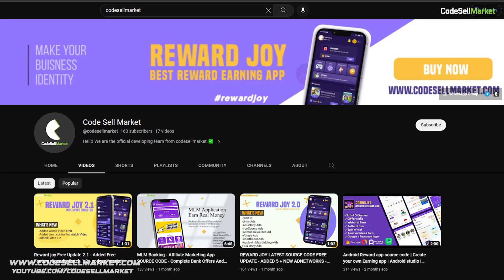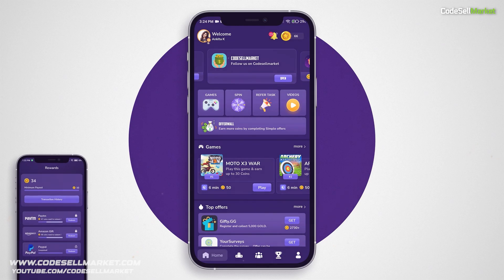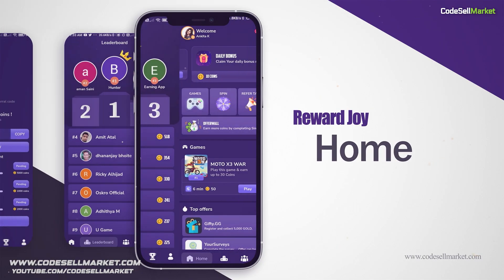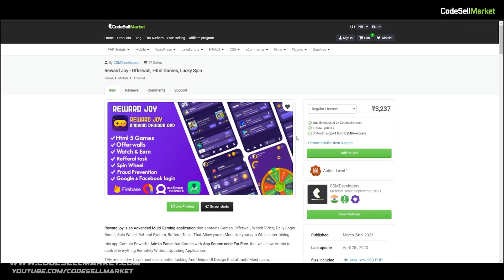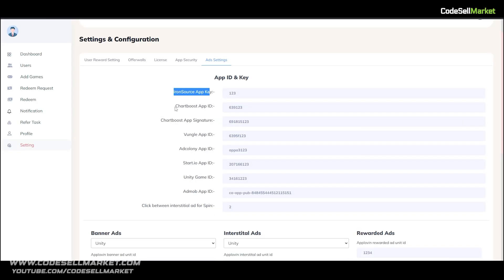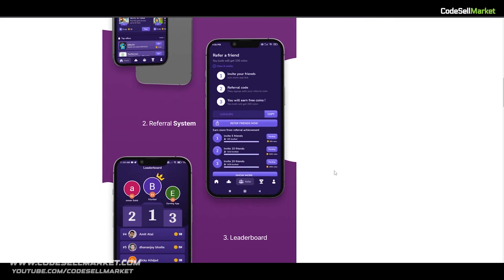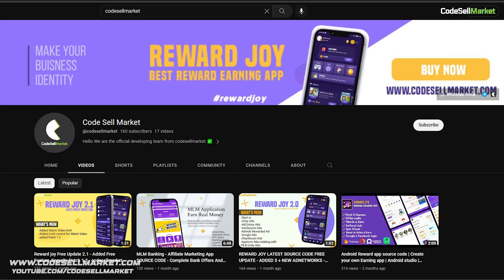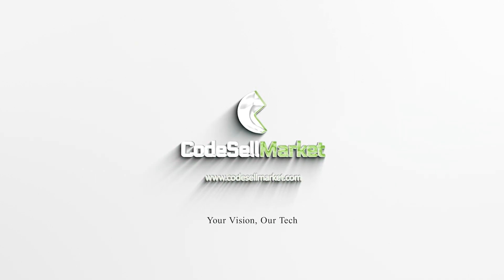Android Reward app source code | Create your own professional Earning App | Android studio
Reward Joy App source code -

Reward joy is an Advanced Multi Gaming application that contains Games, Offerwall, Watch Video, Daily Login Bonus, Spin Wheel, Refferal System, Refferal Tasks That Allow you to Monetize your app While entertaining.